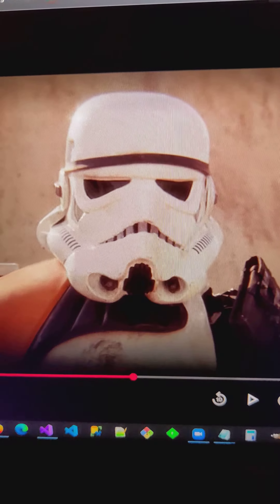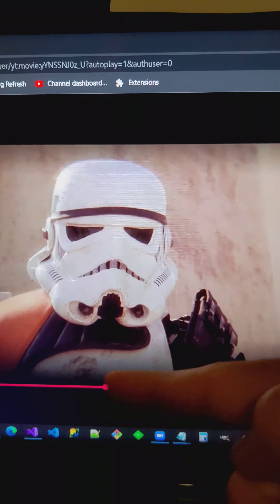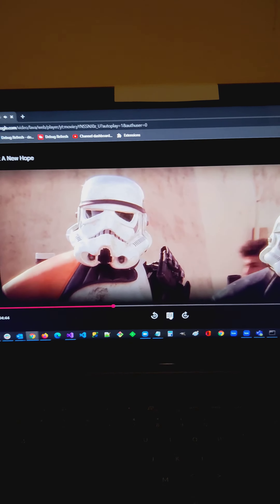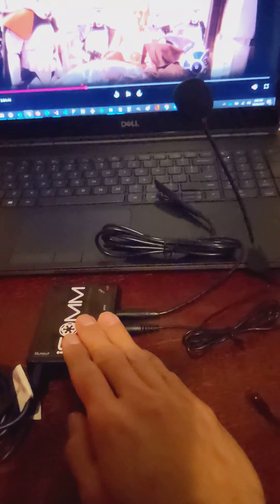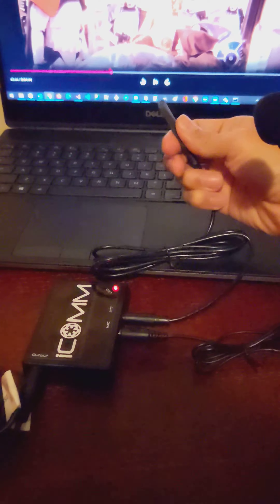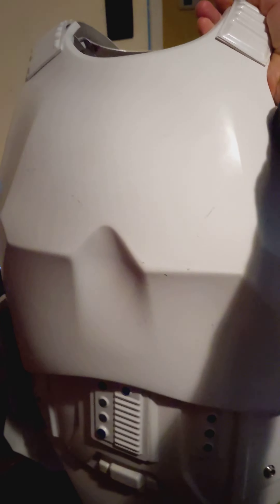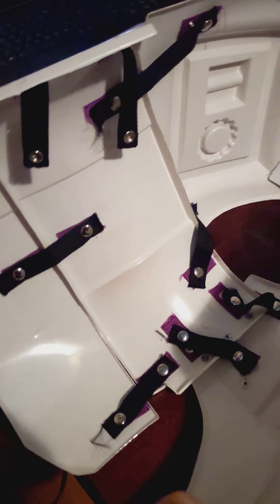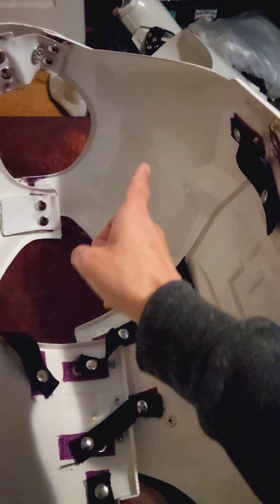How I'm adding a mic/speaker into my Stormtrooper costume